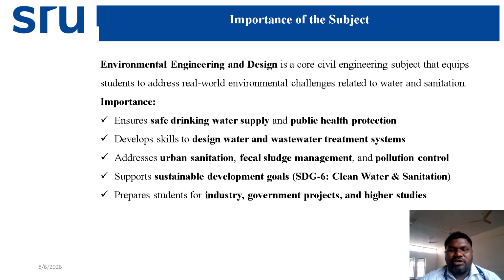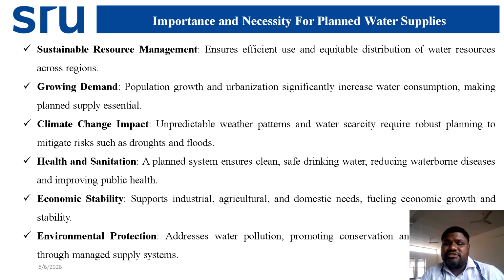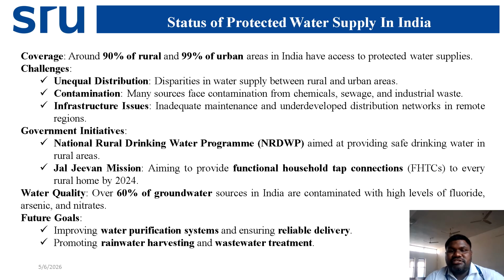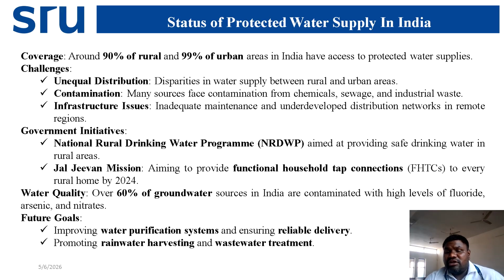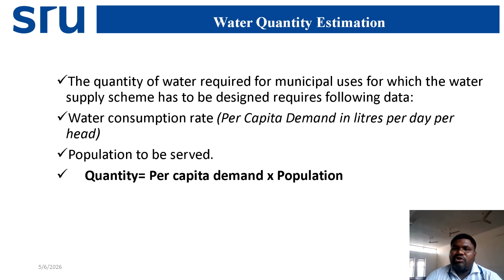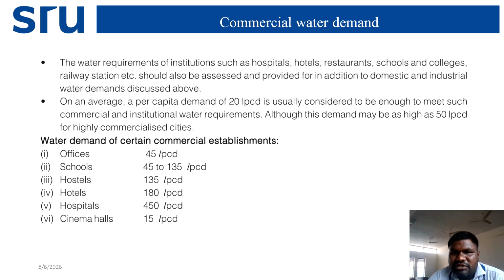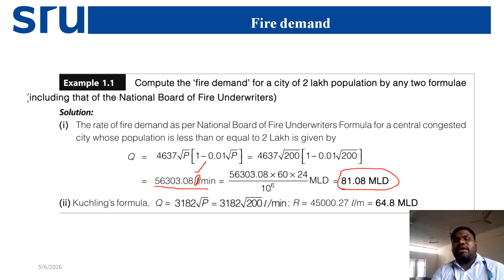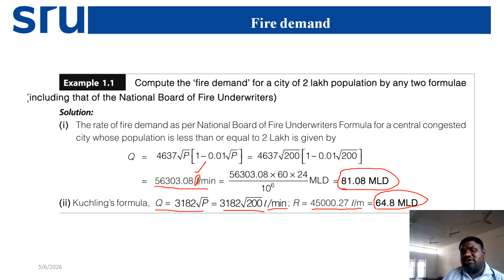Introduction to Water Supply and its Importance to Protection